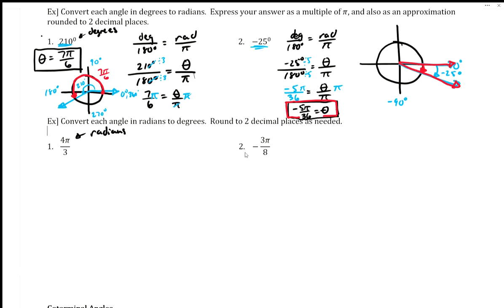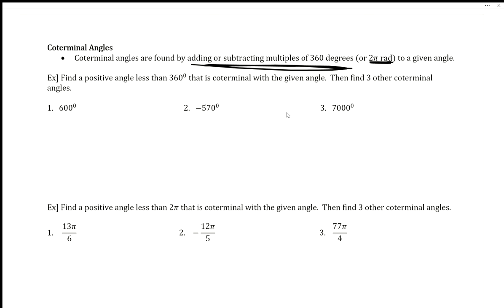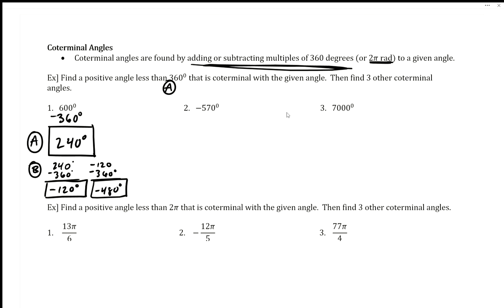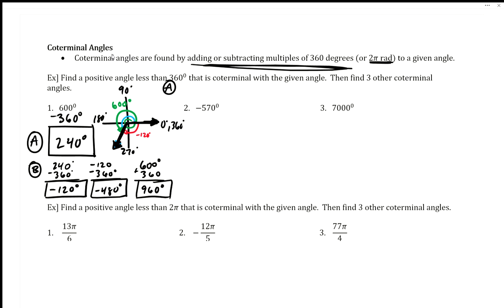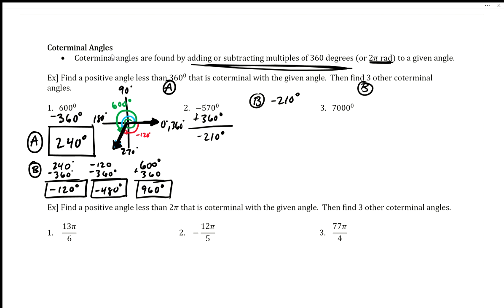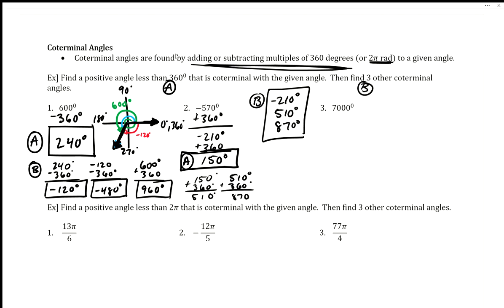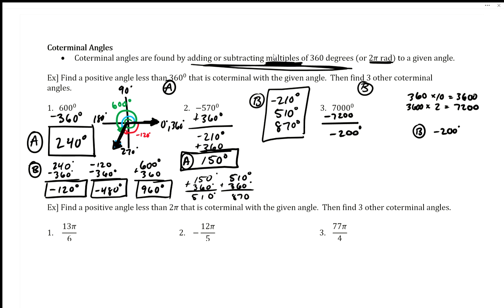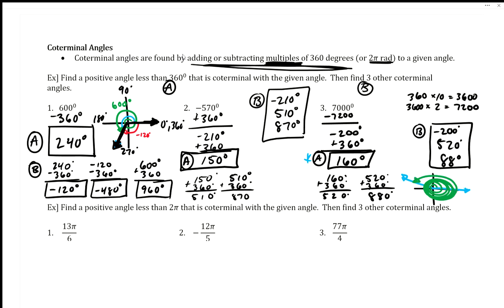Angle Measures 4 Finding Coterminal Angles in Degrees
In this video, we find coterminal angles in degrees.